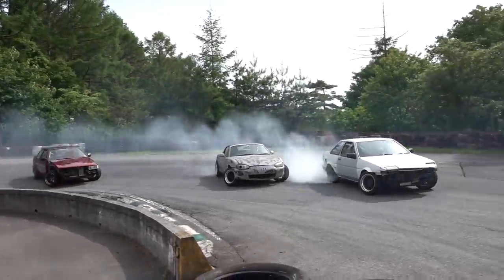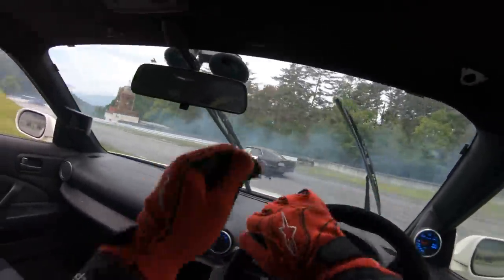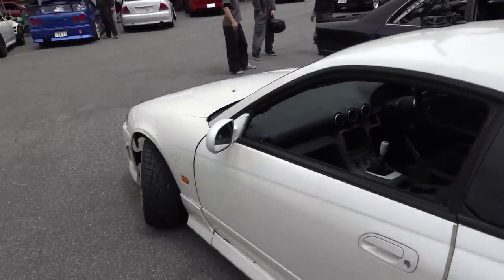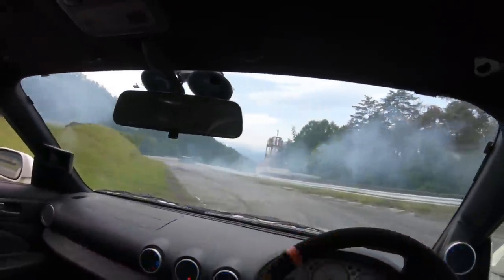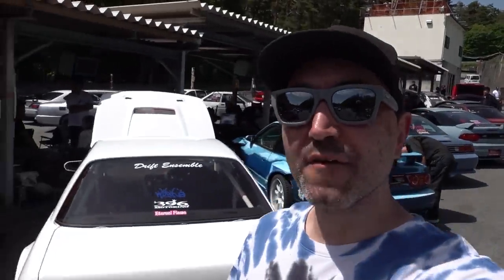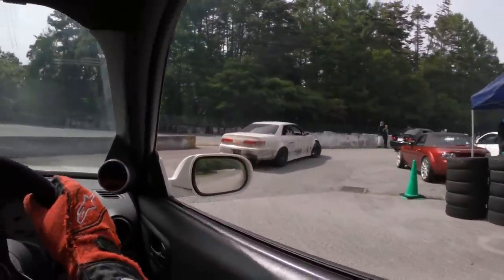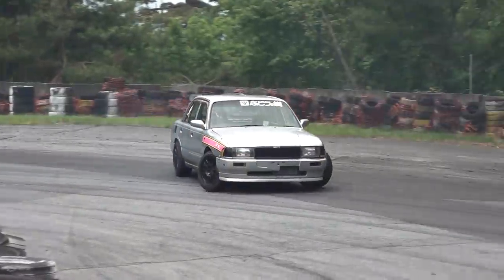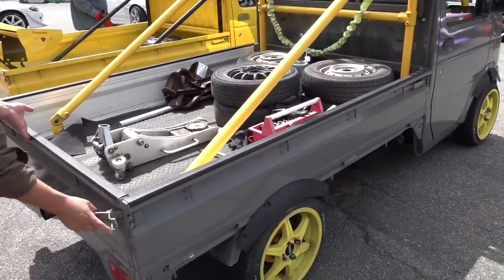Drifting the Silvia at Sports Land Yamanashi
Drifting on a small, winding track is real Japanese style! A chill drift day at Sportsland Yamanashi in the S15 Silvia is a usually lot of fun, but the real weak point of the car has been exposed...